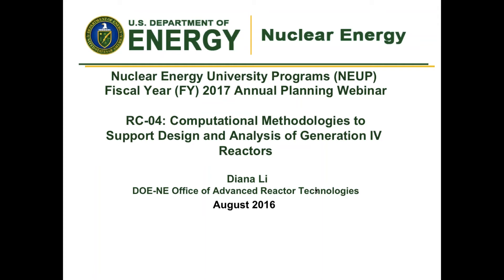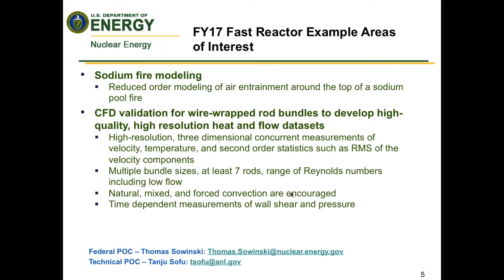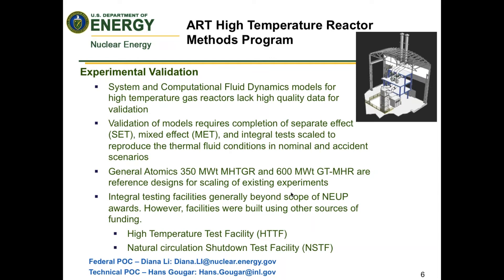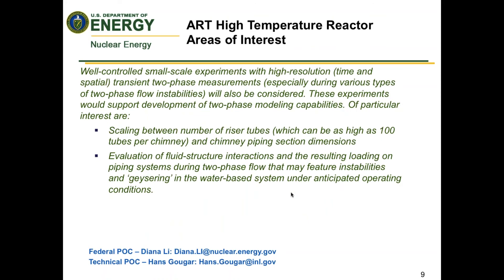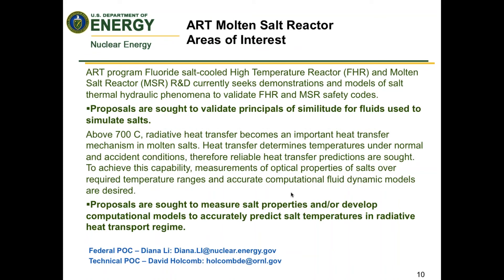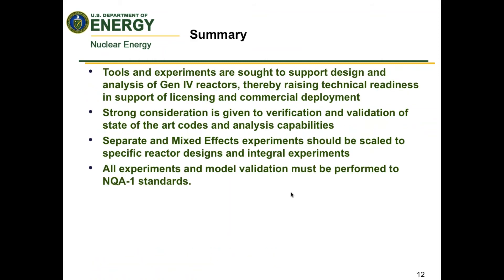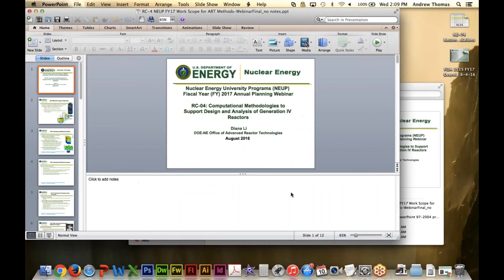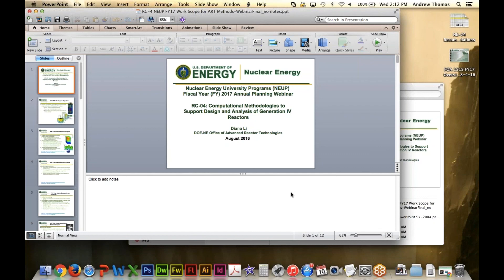FY17 RC 4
A workscope overview from DOE-NE's Consolidated Innovative Nuclear Research Funding Opportunity Announcement.